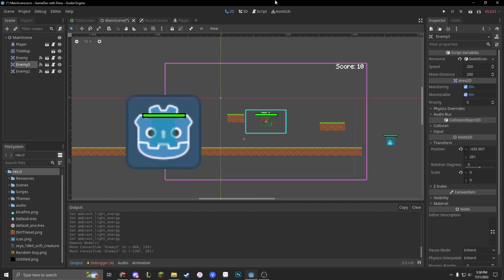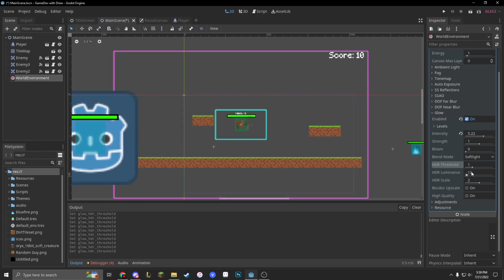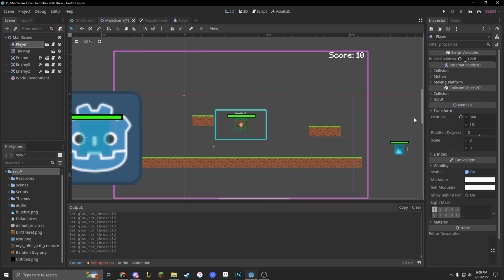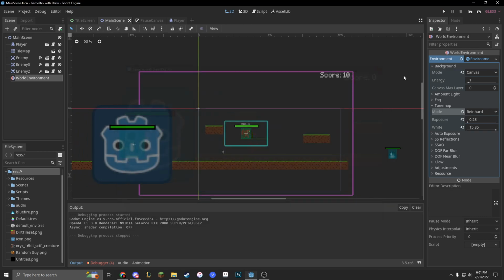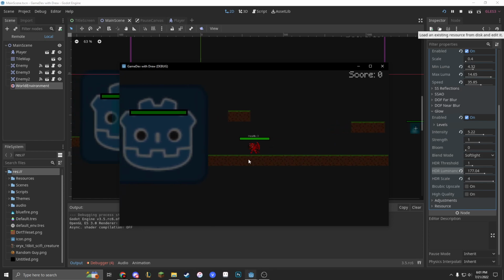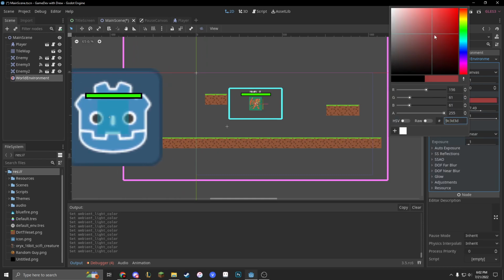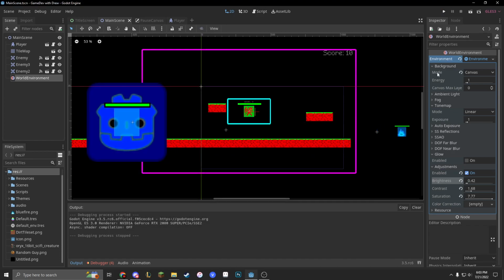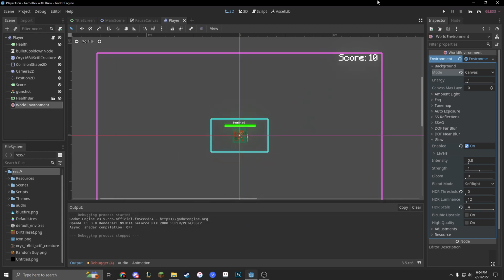Make a BEAUTIFUL Environment | Godot Tutorials | GameDev with Drew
Hey everyone! Today is our last Node Beginner Tutorial video... We are covering World Environments!